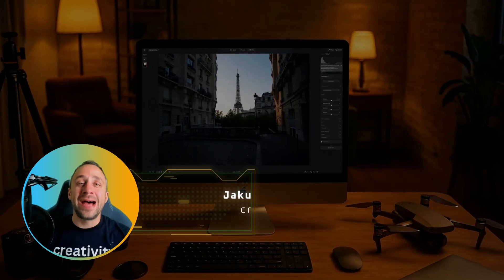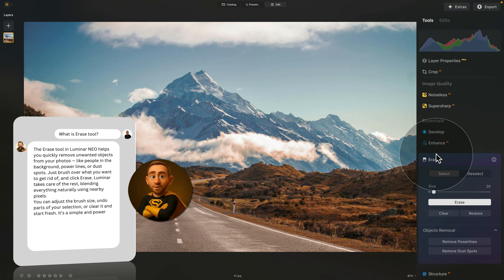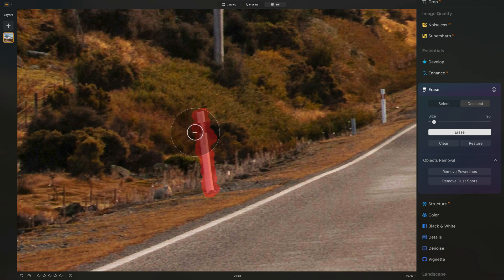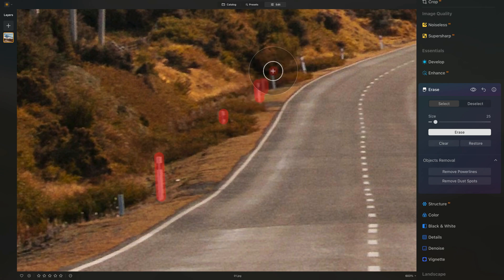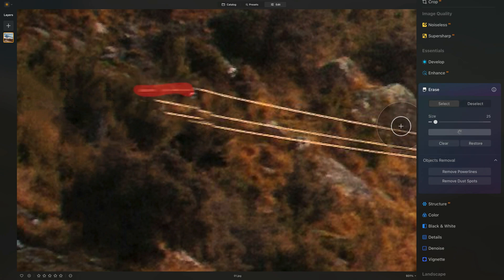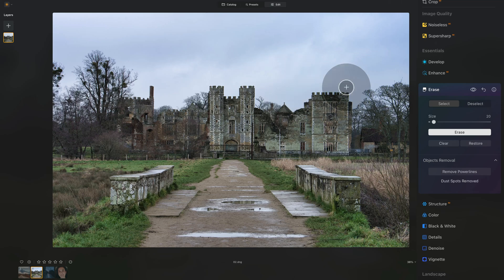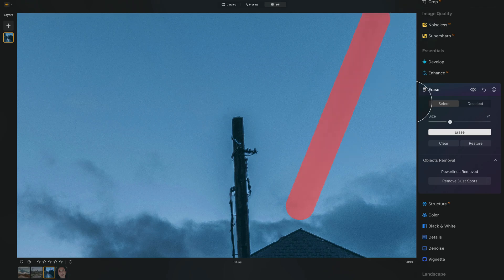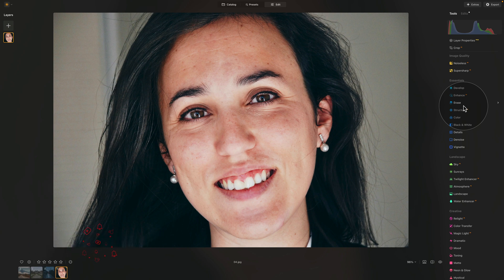Erase Tool in Luminar NEO – 2025 Full Tutorial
In this video, I’ll show you how to master the Erase tool in Luminar NEO — your go-to solution for removing distractions like objects, power lines, and dust spots in seconds. We’ll explore how to use the brush, adjust selections, and apply built-in AI tools, such as Remove Power Lines and Remove Dust Spots. You’ll also learn bonus tips for working with portraits and restoring over-edits using the Restore option.

Whether you’re editing landscapes, cityscapes, or portraits, this tool is a must-know for every Luminar user.

Perfect for anyone searching:
❓ How to remove objects in Luminar NEO
❓ What does the Erase tool do?
❓ Best way to fix power lines and sensor dust

⏰ Tutorial Timeline:
00:00 Intro & Sample Files
00:50 What is the Erase Tool?
02:10 Brush, Select & Deselect
04:00 Using Erase, Clear & Restore
06:00 Removing Poles & Power Lines
08:20 Removing Dust Spots Automatically
09:45 Portrait Touch-Up with Erase Tool
11:40 Final Thoughts